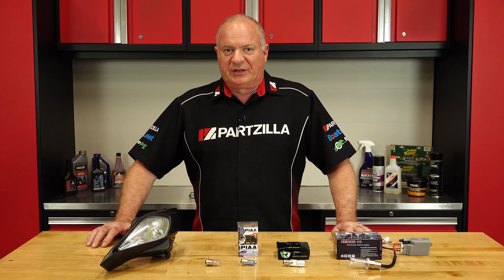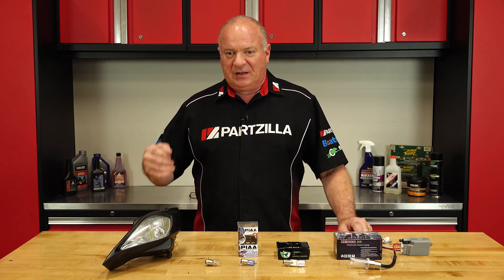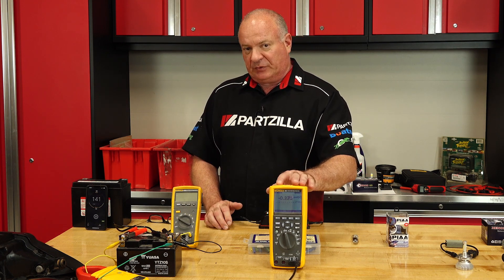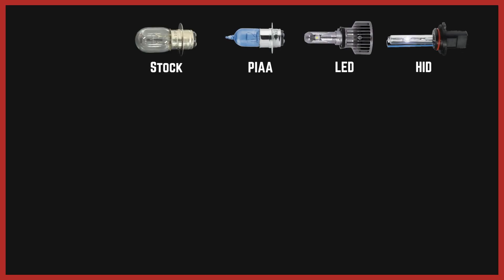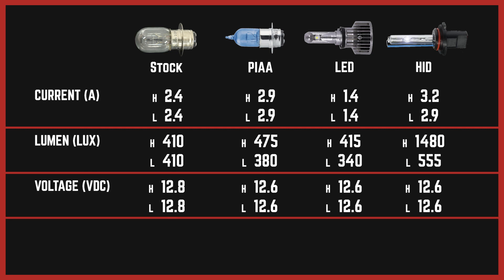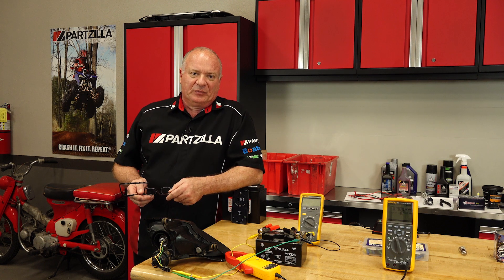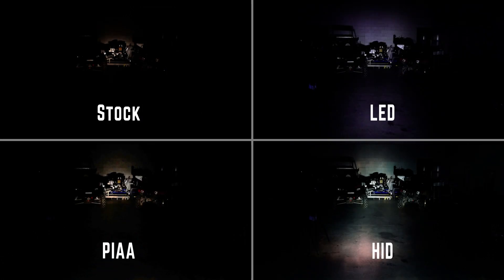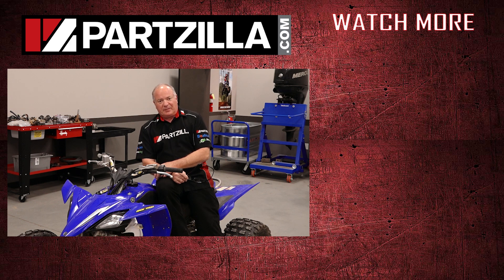Best Headlights for an ATV or UTV | Halogen vs LED vs HID Headlights | Partzilla.com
Which headlights are best for your ATV or UTV? There are many options: OEM, aftermarket, halogen, LED, HID… Where do you start?

In this video from Partzilla.com, John will walk you through the pros and cons of LED lights, HID lights, and halogen lights. We’ll compare how they’re going to draw on your electrical system, which type of headlight is the brightest, and which one gets the hottest.

Once we’re done collecting some data, John will install these lights in a real-world test so that you can see if a halogen, LED, or HID light is the right pick for your machine.